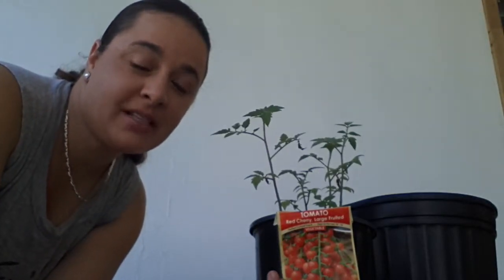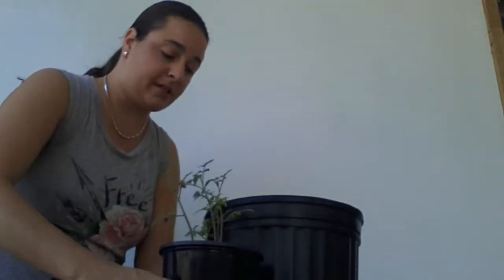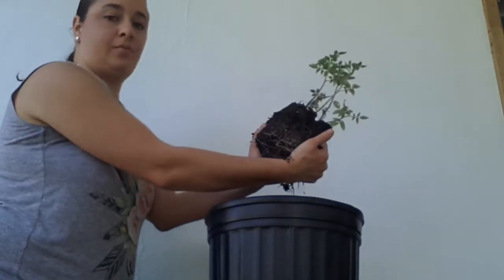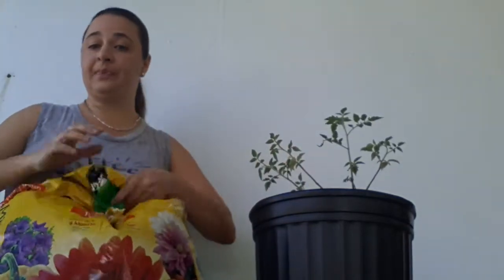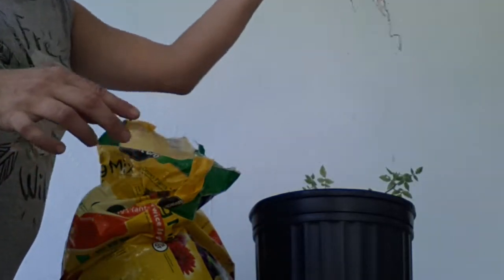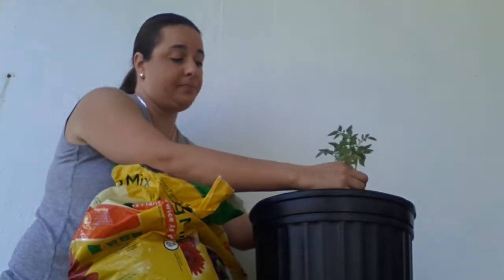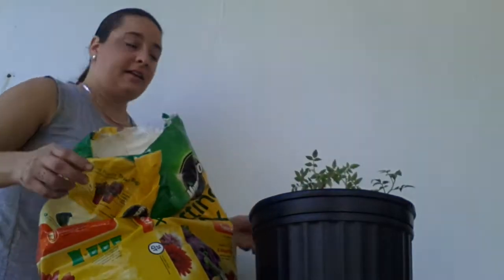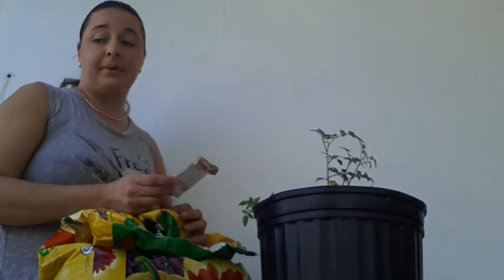How to Transplant Red Cherry Tomato plants to a 5-gallon pot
7 inch tomato plants growing from  seeds transplanted to a 5 gallon pot